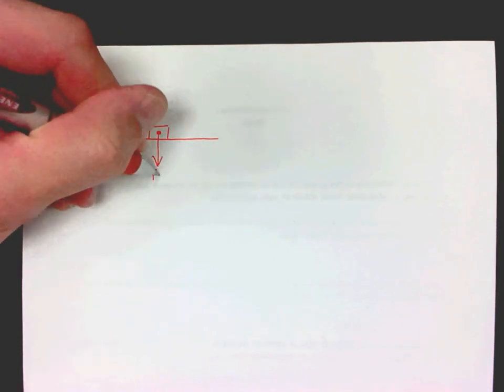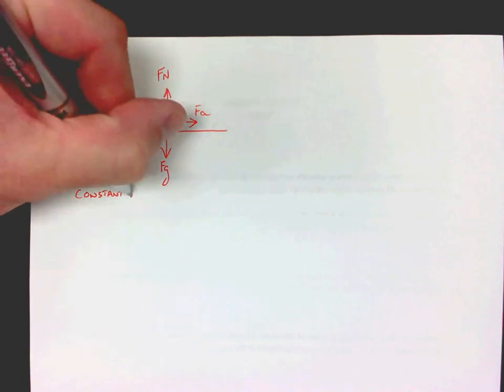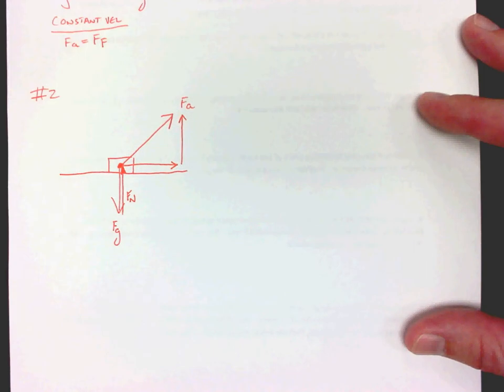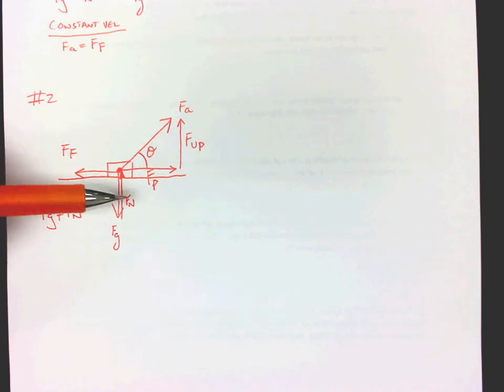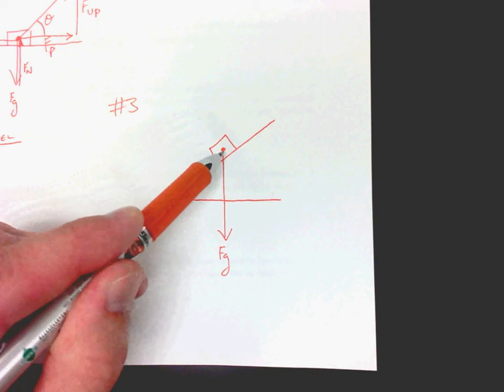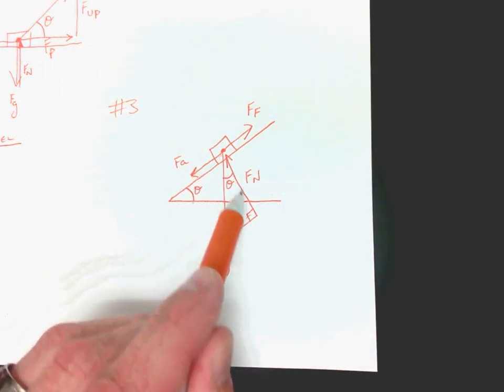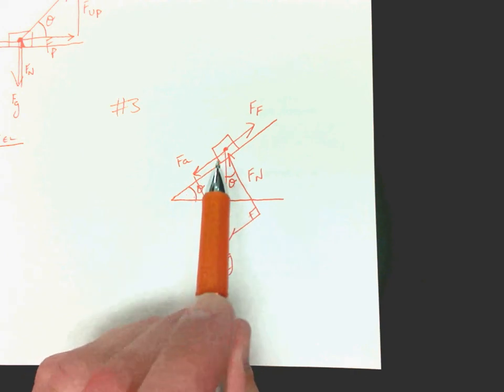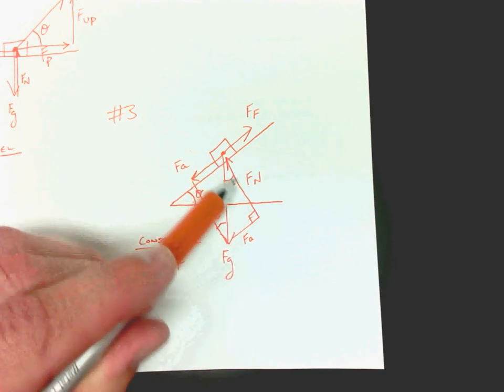Free Body Diagrams - Physics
A quick description of common free-body diagrams